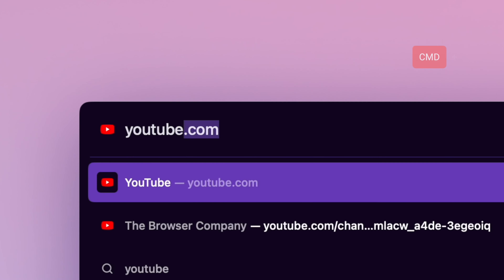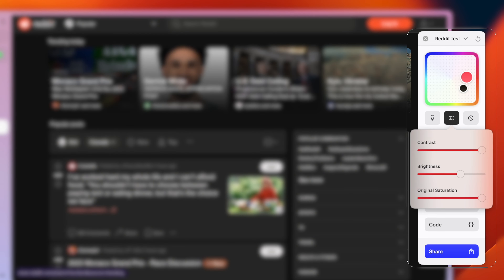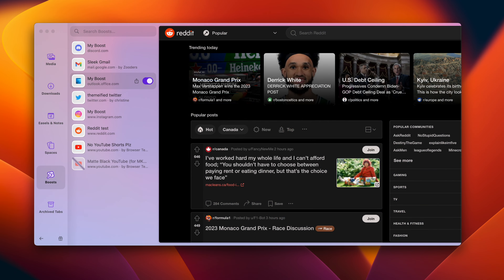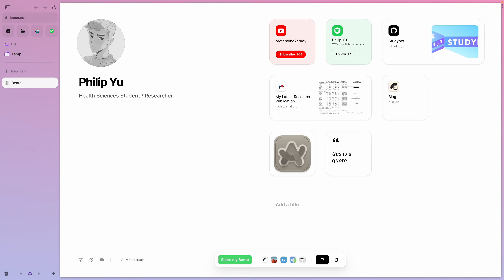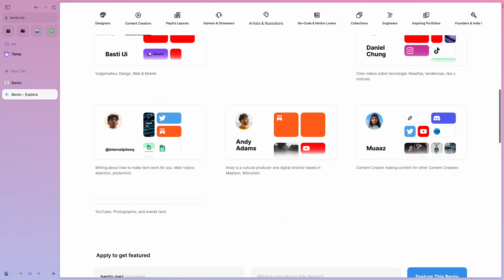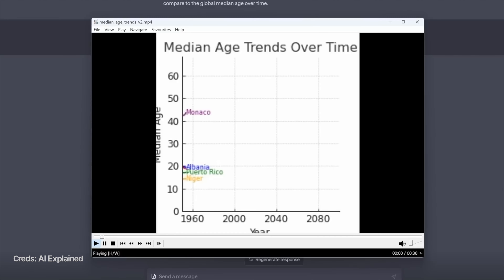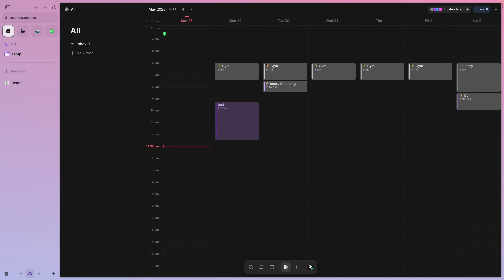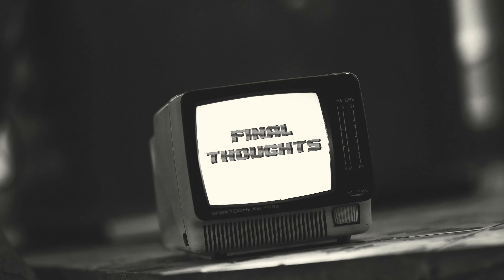My Favourite Tech Right Now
Showcasing some interesting software/apps/websites I've been using and keeping my eye on!

CHAPTERS
00:00 - Intro
00:30 - Arc Browser
00:40 - Arc (Site Search)
00:53 - Arc (Air Traffic Control)
1:15 - Arc (Boosts)
2:25 - Bento
3:58 - ChatGPT 4.0
4:47 - Notion Setup
5:07 - Amie Calendar
5:37 - Other Apps/Sites
5:59 - Final Thoughts

AI Explained: @aiexplained-official